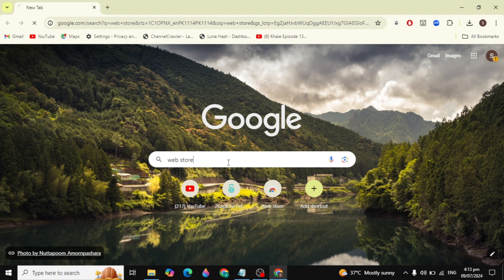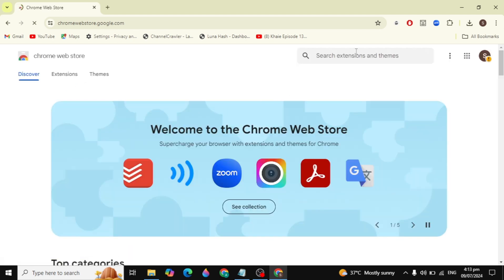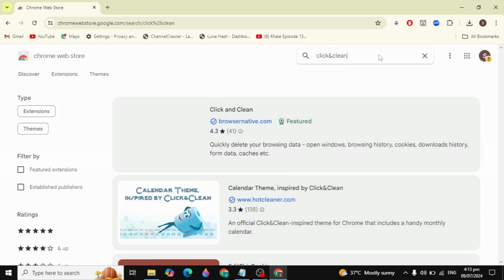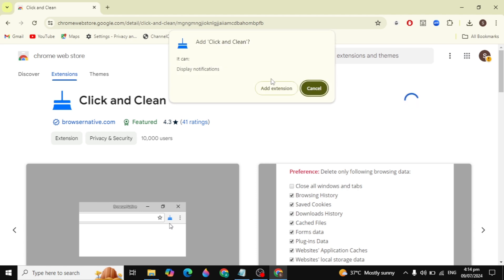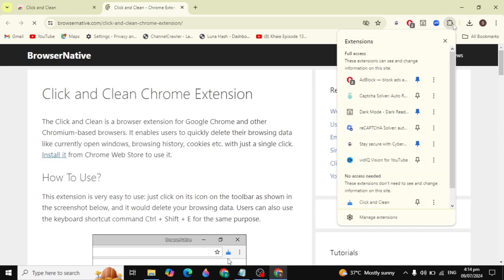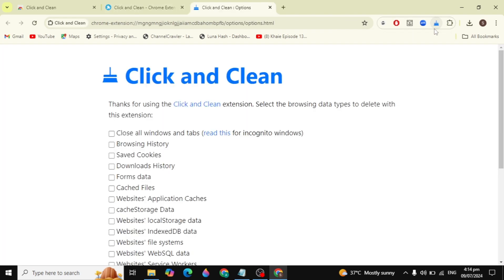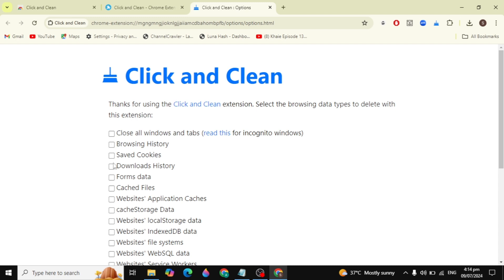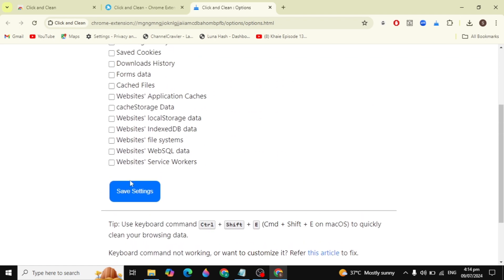How to Add Clean&Clear Extension in Google Chrome